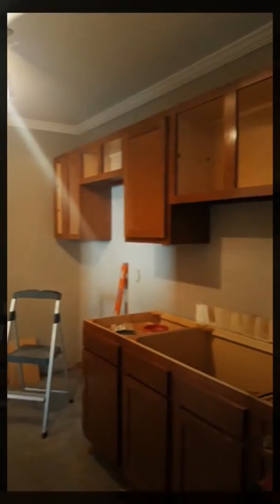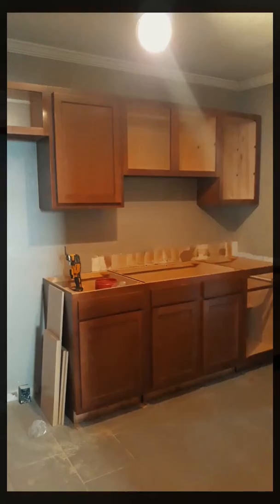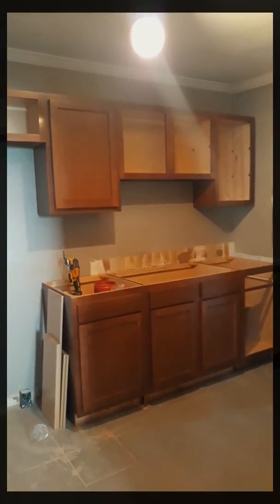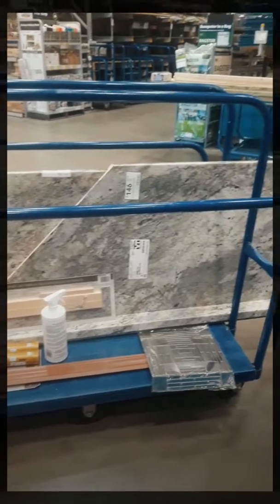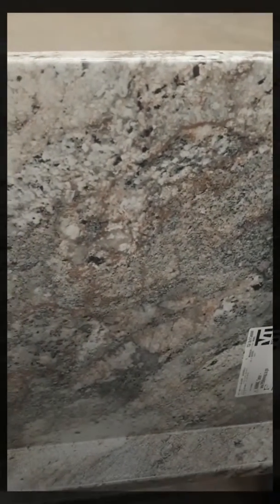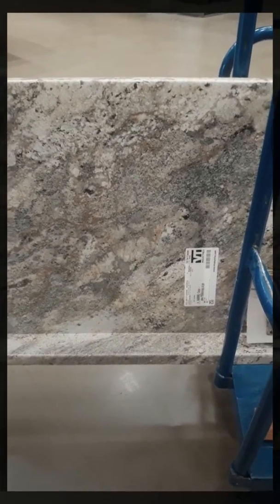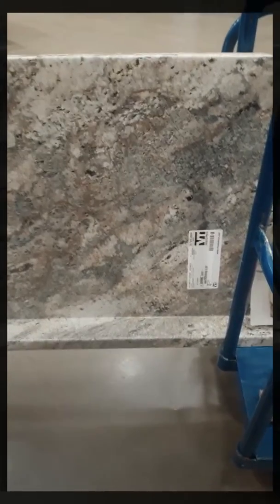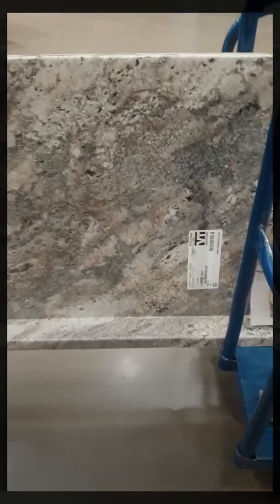February 5, 2020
Episode #2
Bungalow Joy Renovation